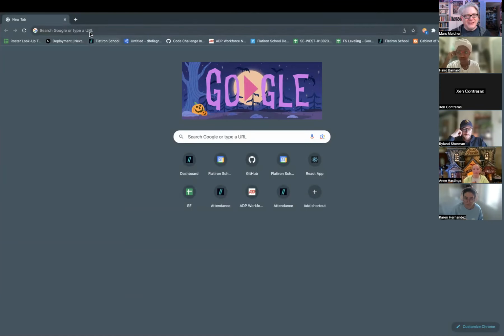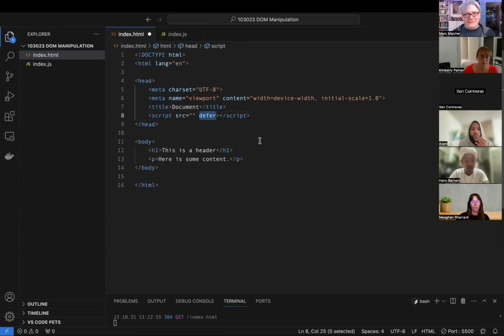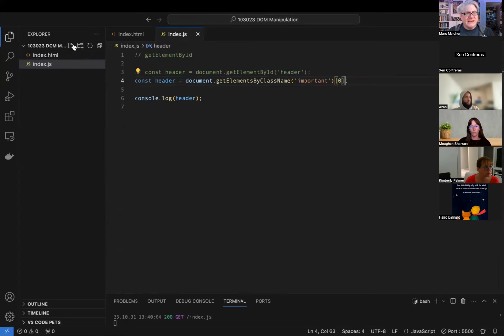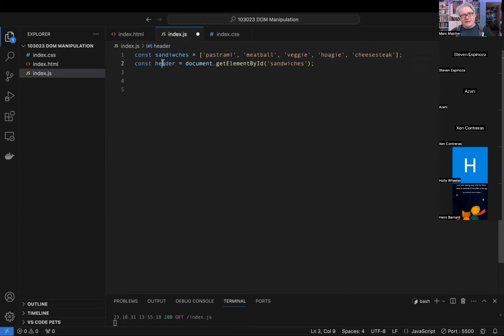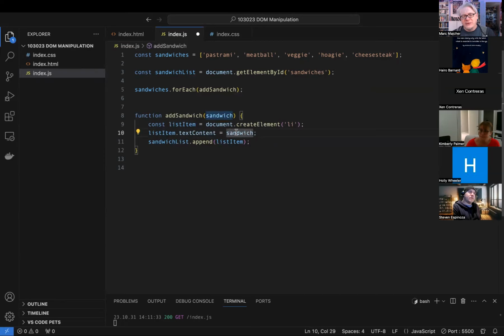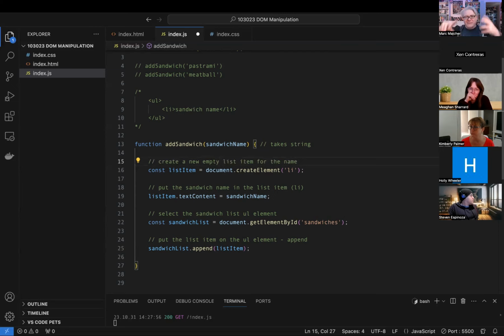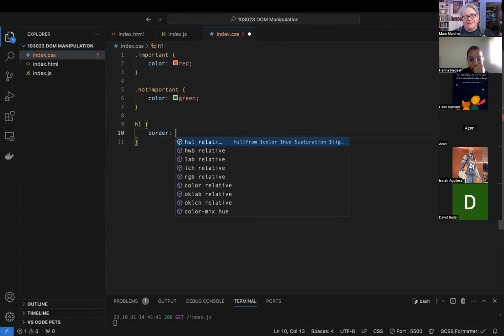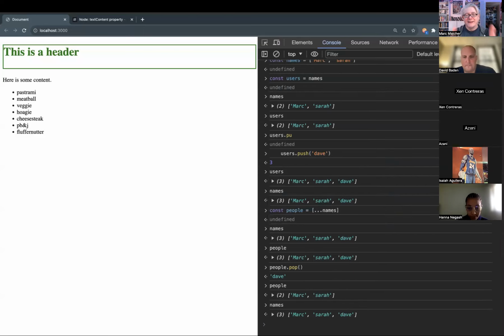103023 DOM Manipulation